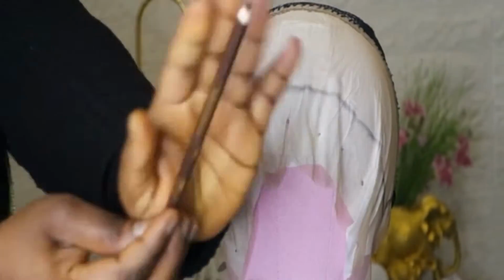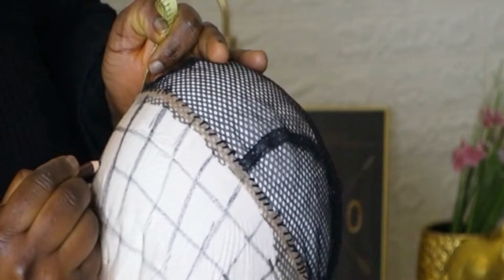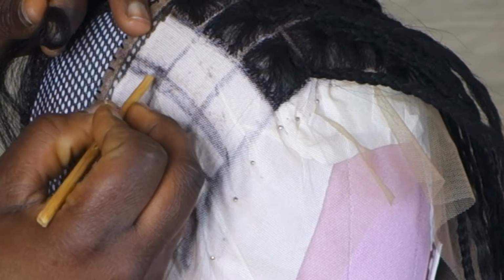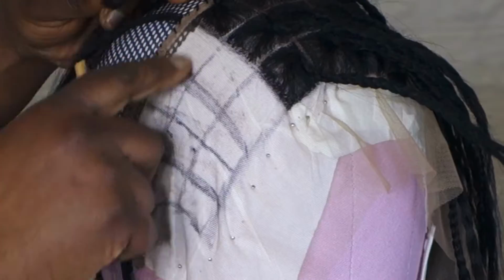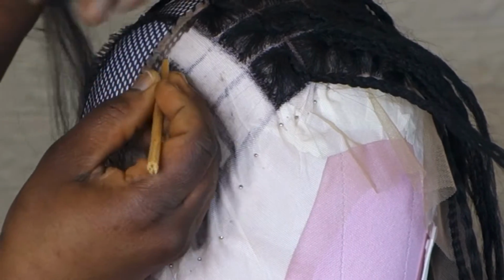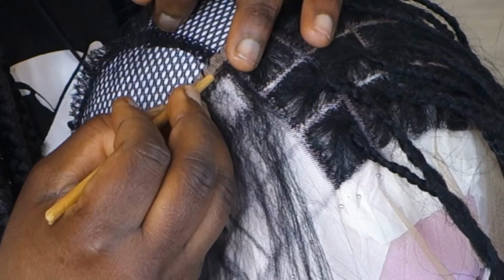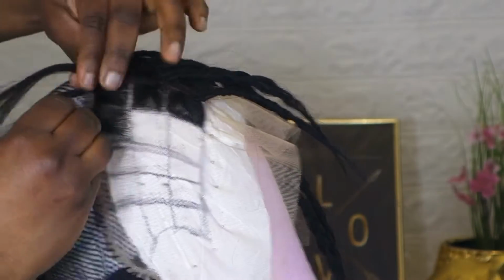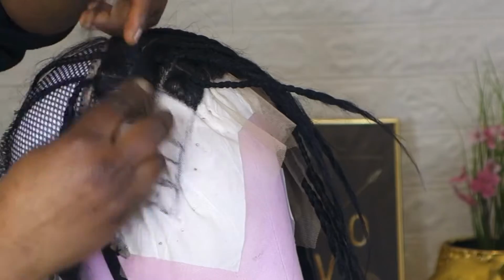DIY FRONTAL FOR BOX BRAID WIG / BEGINNERS FRIENDLY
DIY FRONTAL FOR BOX BRAID WIG  / BEGINNERS FRIENDLY,how to make a diy ventilating frontal for braided wig,hello beauties I will be sharing with you all how I achieve this lovely diy 13 by 4 lace frontal for making diy wigs using expression hair to achieve this lovely lace frontal,i hope you learn one or two things from this video.

PRODUCT USE
ventilating hook

Female White Deflection Head Polystyrene Styrofoam Foam Head Model Stand Wig Hair